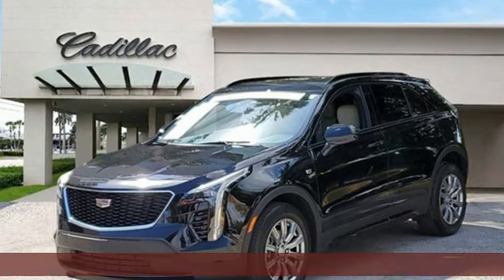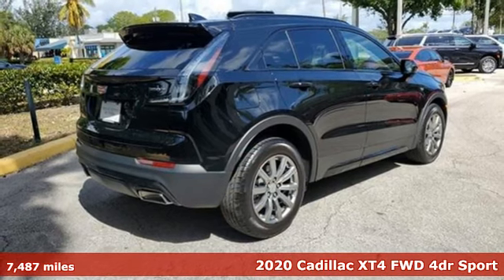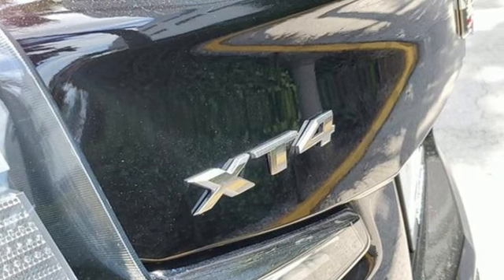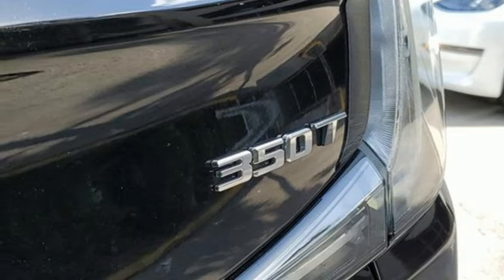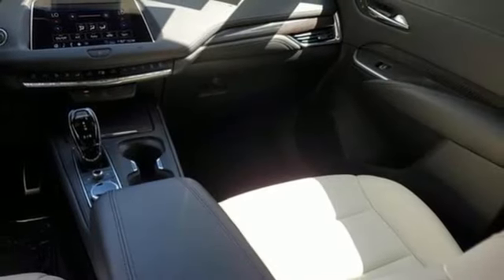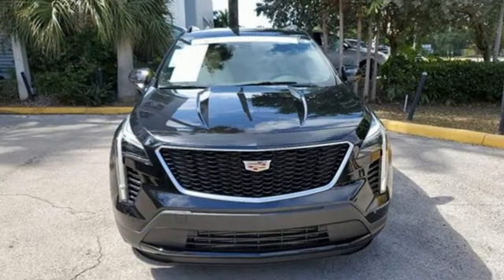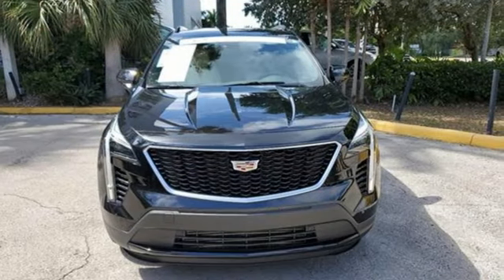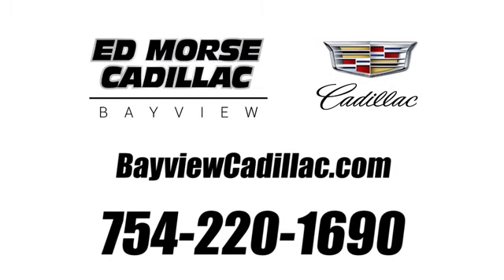Certified 2020 Cadillac XT4 Miami Fort Lauderdale, FL PF174813A - SOLD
Year: 2020
Make: Cadillac
Model: XT4
Trim: FWD Sport
Engine: 2L I-4 gasoline direct injection, DOHC, variable valve control, intercooled turbo, engine with cylinder deactivation and 237HP
Transmission: Automatic
Color: Stellar Black Metallic
Interior: Light Wheat/Jet Black w/Red Accents
Mileage: 7487
Stock #: PF174813A
VIN: 1GYFZER45LF032635

Address:
1240 North Federal Highway